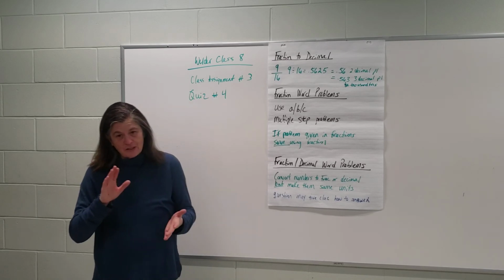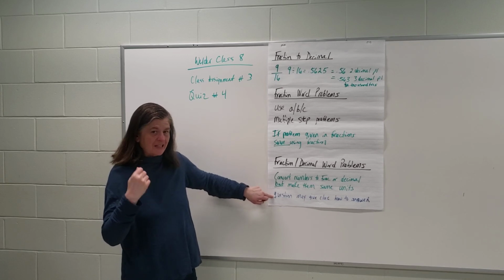Math for Welders - Class 8 Video - Fraction and Decimal Word Problems